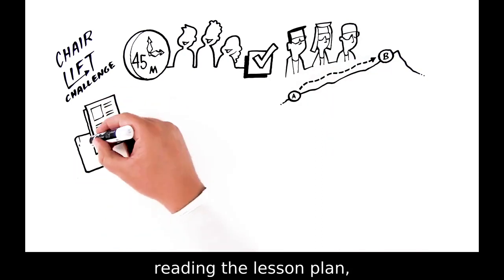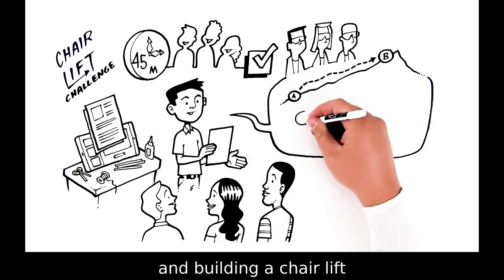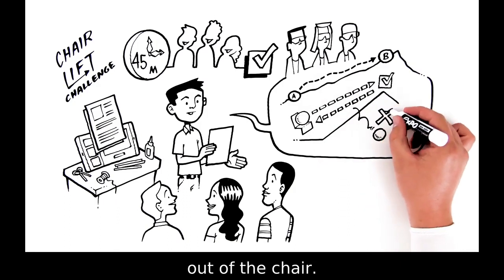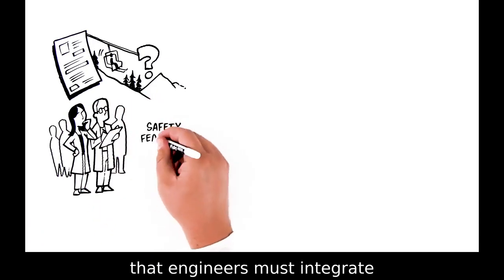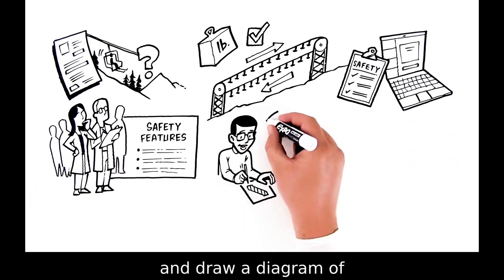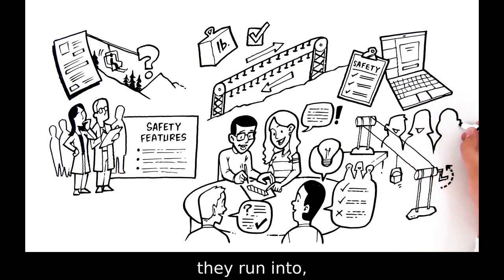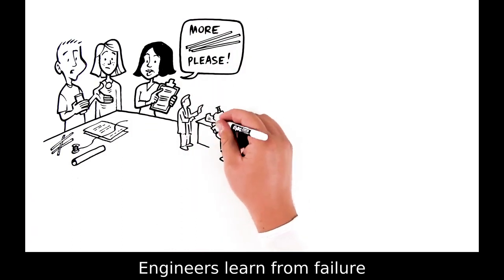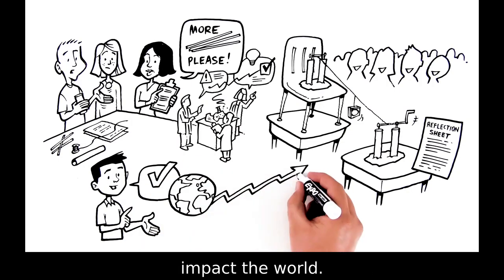Chair Lift - Engineering Lesson Plan Overview for K-12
This lesson focuses on unique challenges in transportation engineering, such as devising a method for skiers or hikers to get to the top of a mountain. Students work in teams to design a “chair lift” out of everyday items that can transport a ping pong ball in a chair of their own design from the bottom of a “valley” to the top of a “mountain” along a clothes line or wire without the ball falling out.